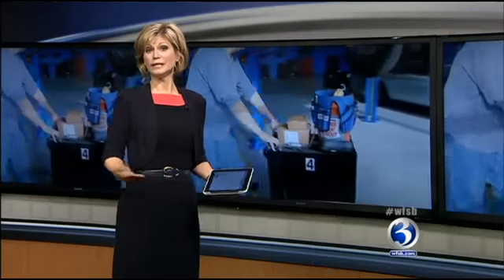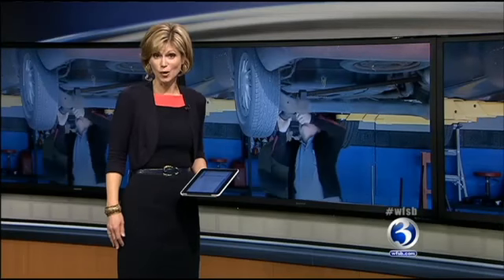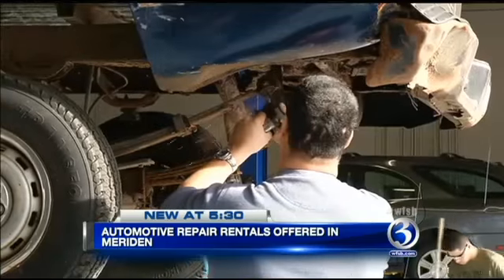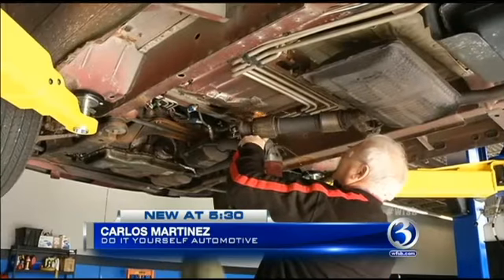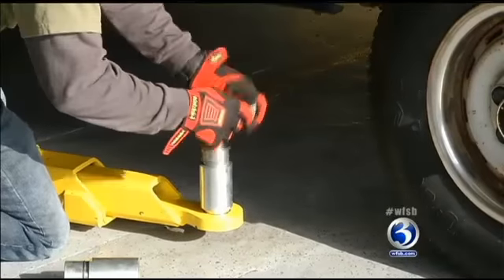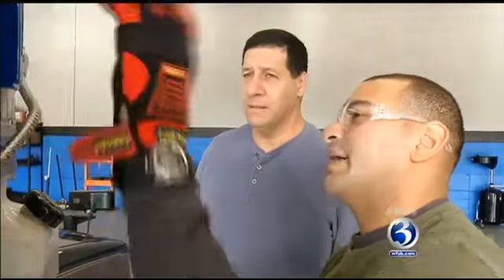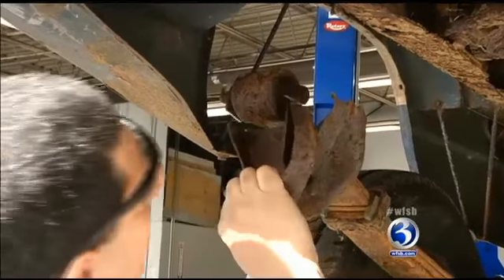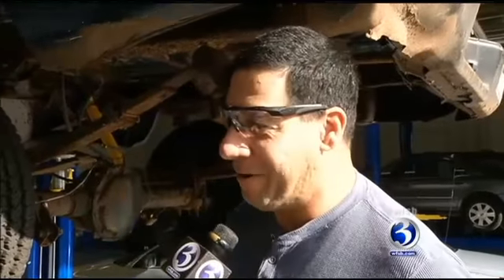DIY Automotive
DIY Automotive repair rentals offered in Meriden - WFSB 3 Connecticut